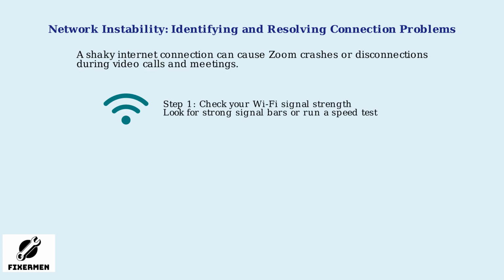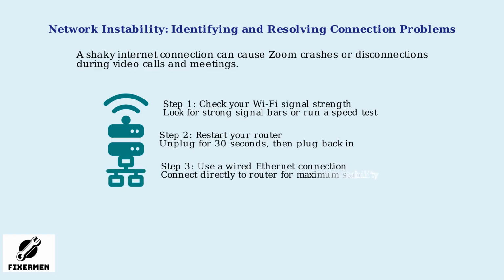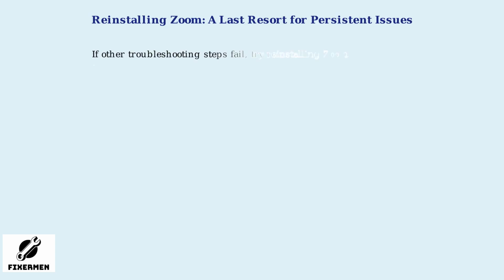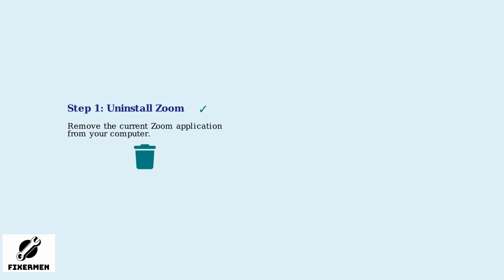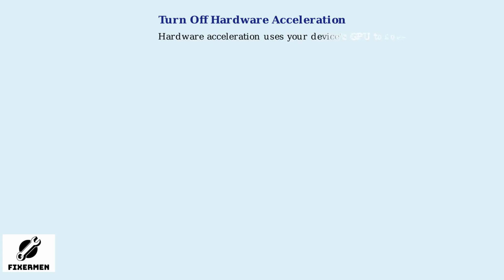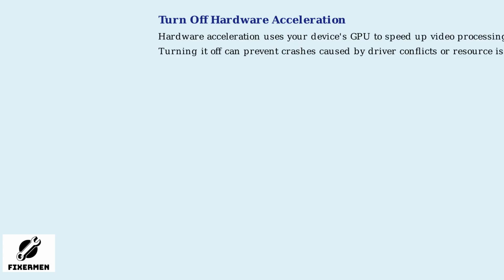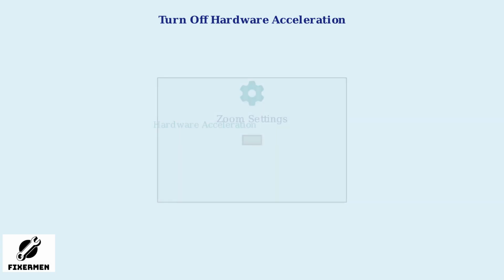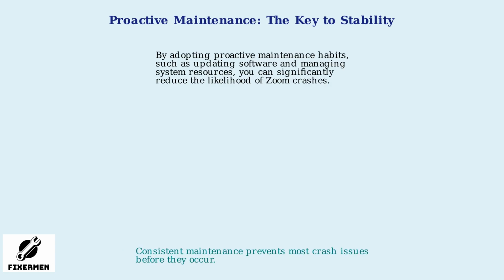Zoom Keeps Crashing on Windows and Mac Fix – Easy Solution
Struggling with Zoom crashes on Windows or Mac? Discover easy solutions to fix the issue and enhance your video conferencing experience today!